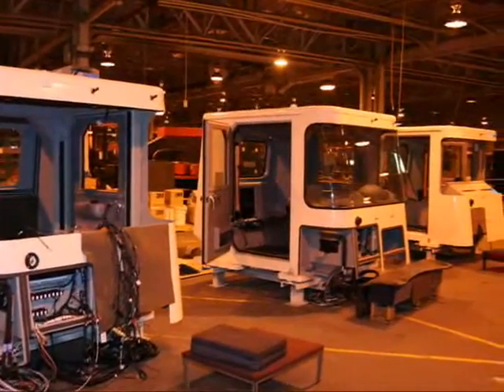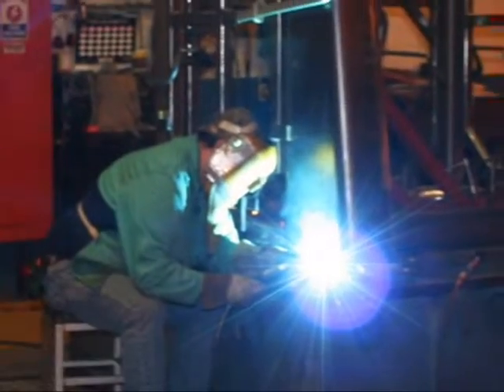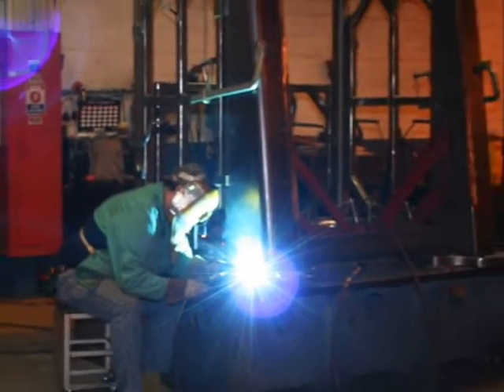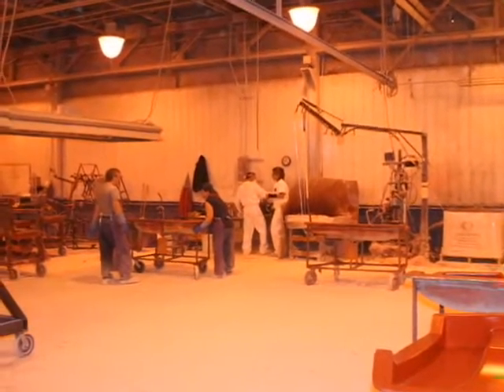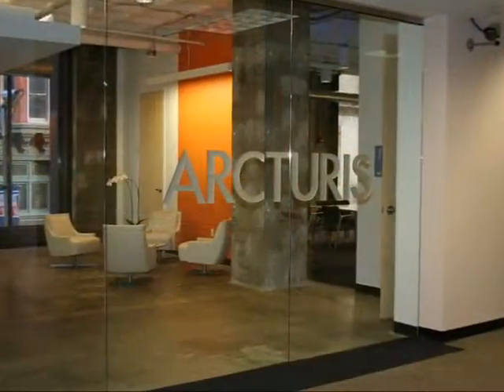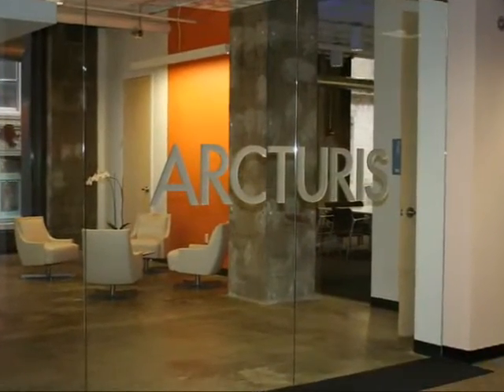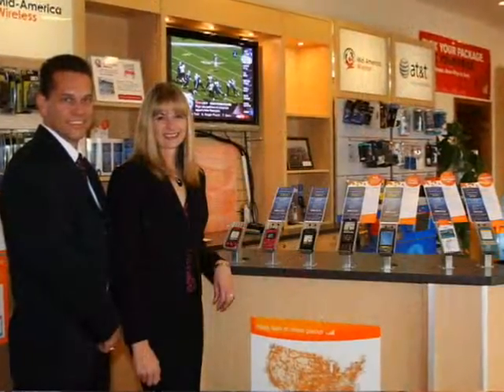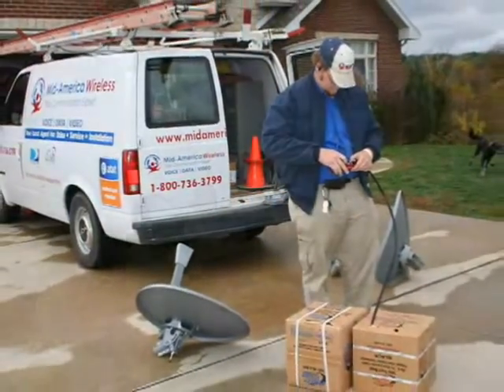2008 Missouri Chamber Award Winners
A video highlighting the work of the Missouri Chamber's 2008 Fast Track Award winners, Education Supporter of the Year and Missouri Chamber of the Year. The video was played at the Chamber's Annual Meeting and Awards Banquet on Nov. 20, 2008, at the Saint Louis Science Center Planetarium.